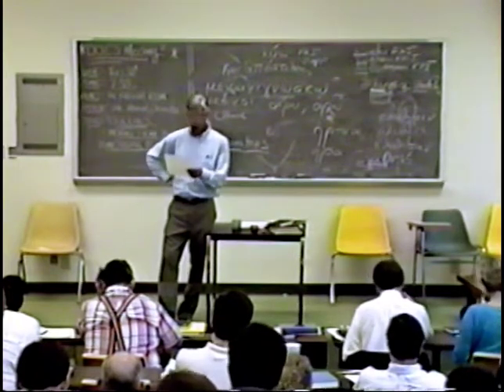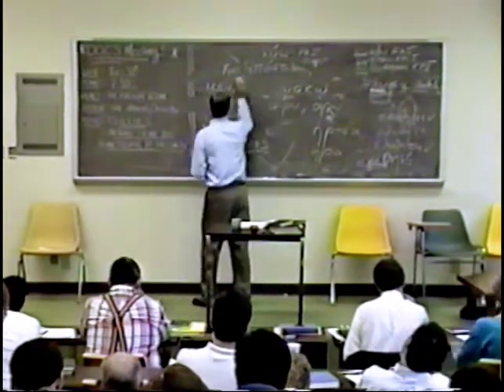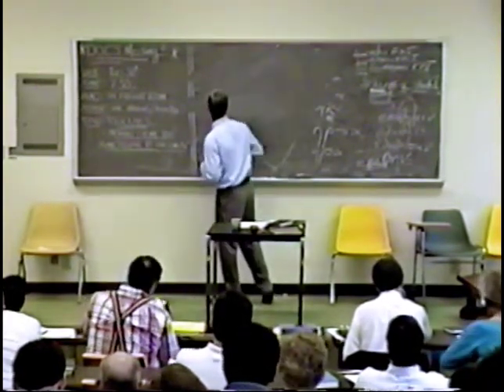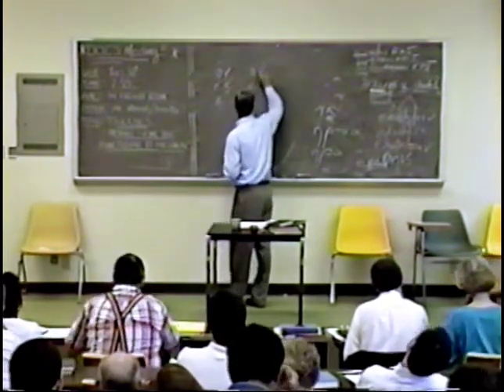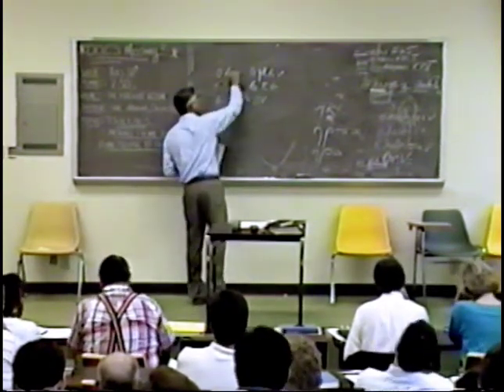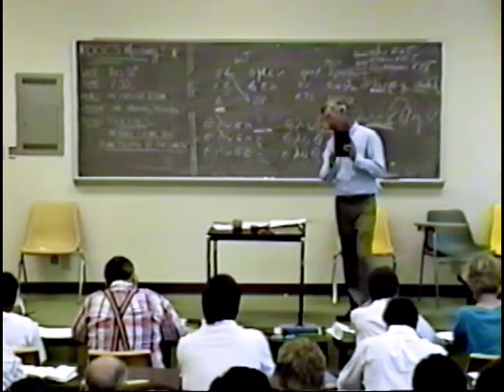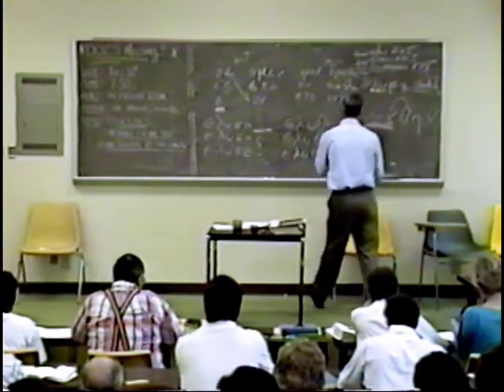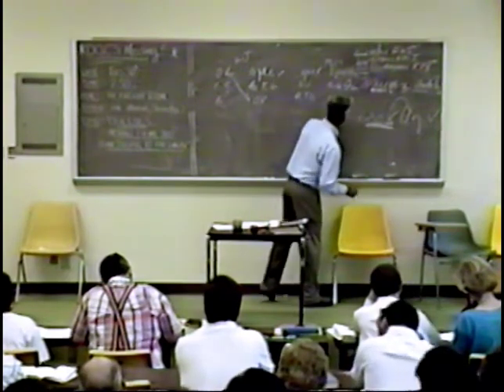CTS Greek School 1991 - Dr. Wayne Merritt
"You know more than you know you know!"

This is just a fragment of one class - randomly saved at the end of a VHS tape.